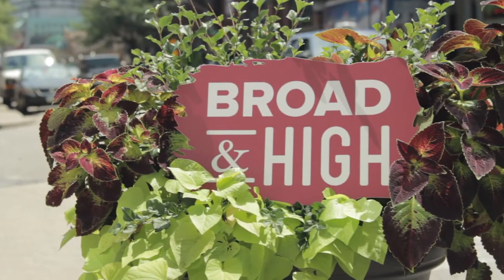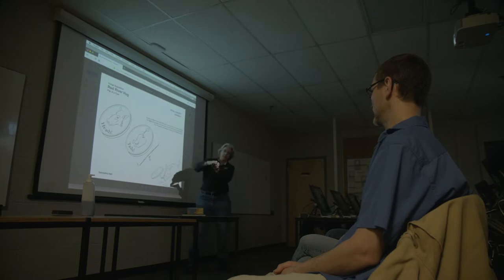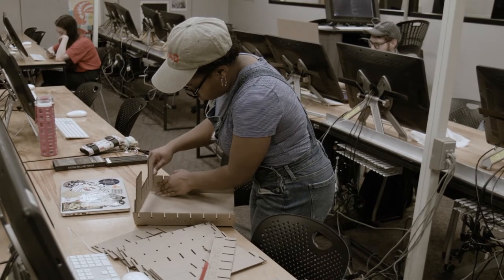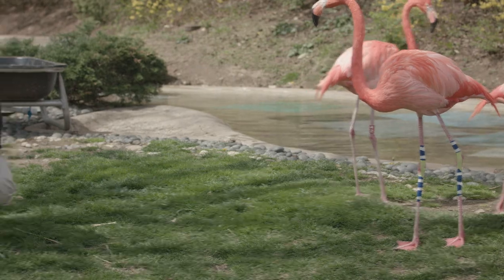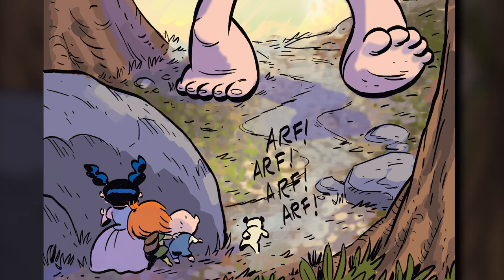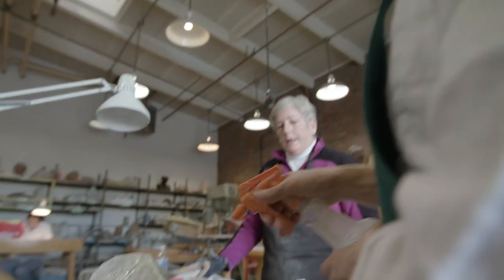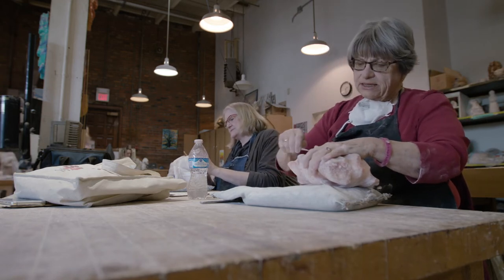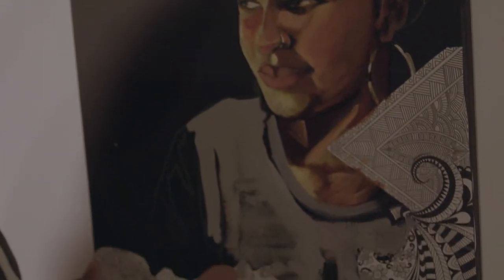Broad & High 527: CCAD & the Zoo, Stone Carving, Rafael Rosado, David Butler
Follow along as CCAD students design work for some discerning clients (zoo animals!). Meet a local storyboard artist who works for some of the hottest cartoons on television. Kate gets some tips on stone carving at the Cultural Arts Center. And meet Columbus artist David Butler, who addresses race, identity and equality through his paintings.